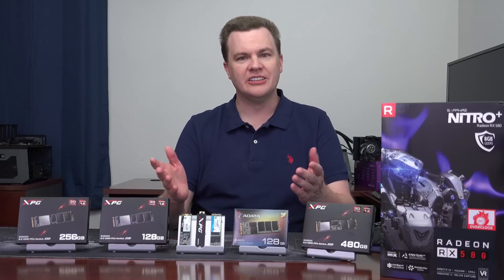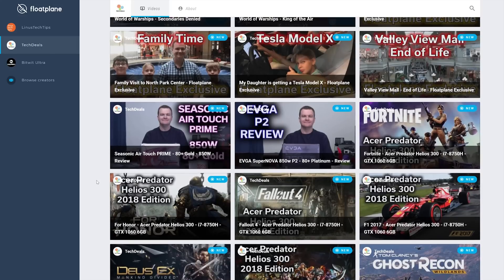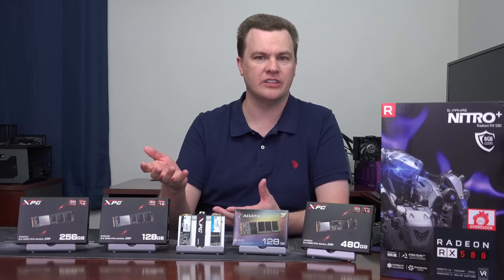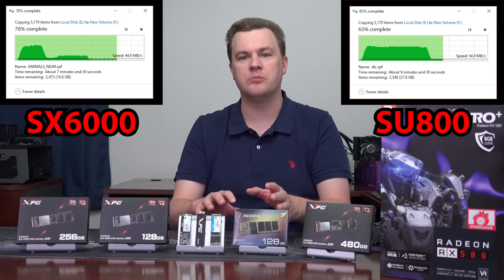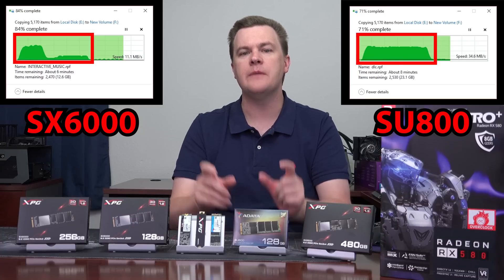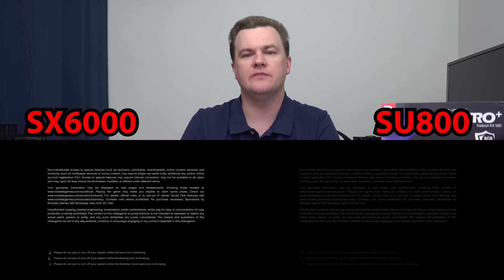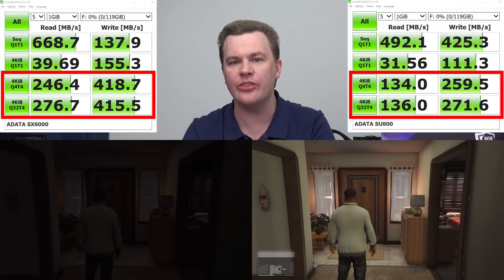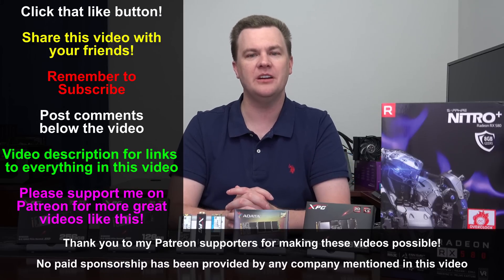SATA vs NVMe - $40 Budget SSD Comparison - Which Should You Buy?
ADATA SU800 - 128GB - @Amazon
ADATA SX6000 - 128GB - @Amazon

I strongly advise buying at least a 256GB SSD, performance is much better and the limits of endurance and write performance are mostly removed:

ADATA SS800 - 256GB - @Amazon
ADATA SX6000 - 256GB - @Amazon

If you want higher performance from a SATA Drive, "The Best" is generally this one:
Samsung 860 EVO - 500GB - @Amazon

If you want higher performance from a NVMe Drive, "The Best" is generally this one:
Samsung 970 EVO - 500GB - @Amazon